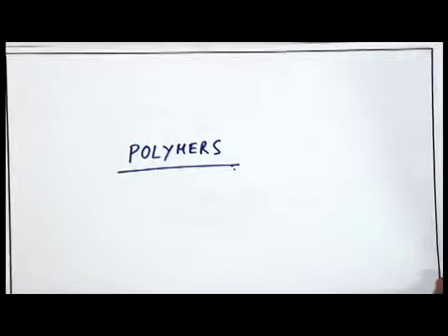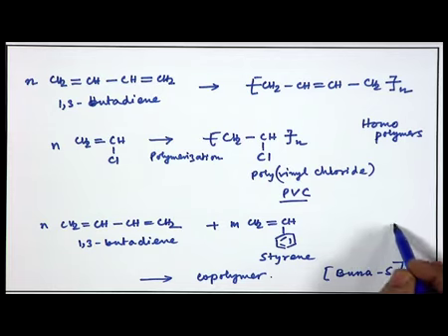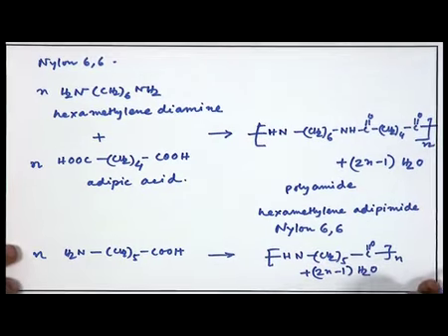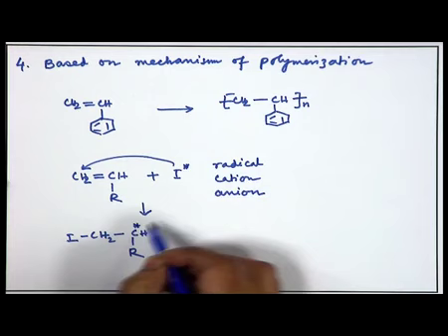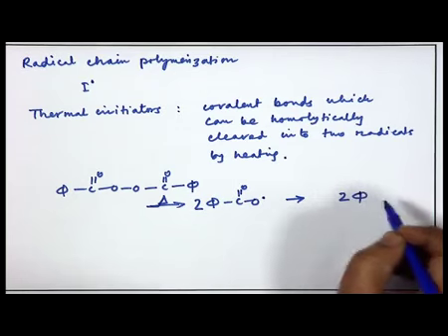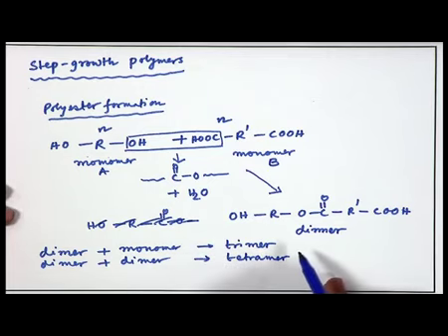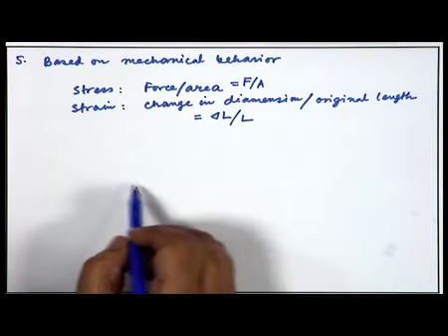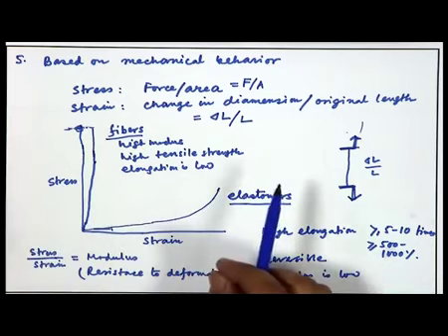Chemistry Class 12 Unit 15 Chapter 02 Polymers L 2/4